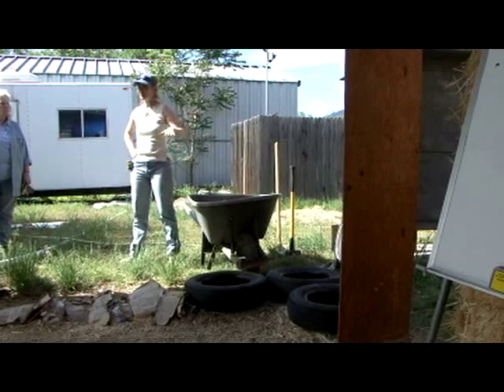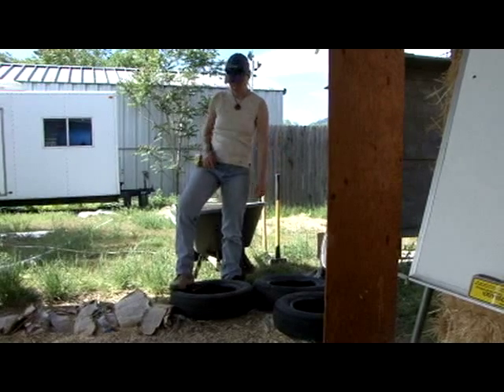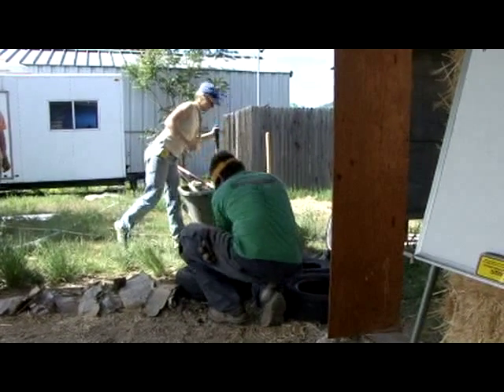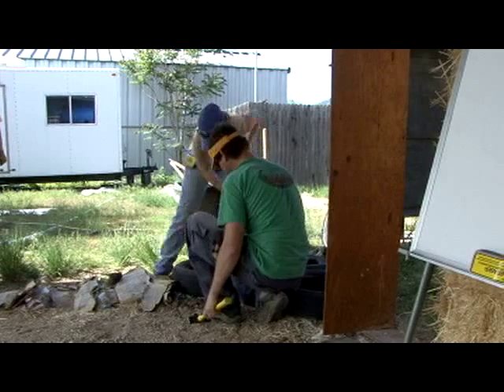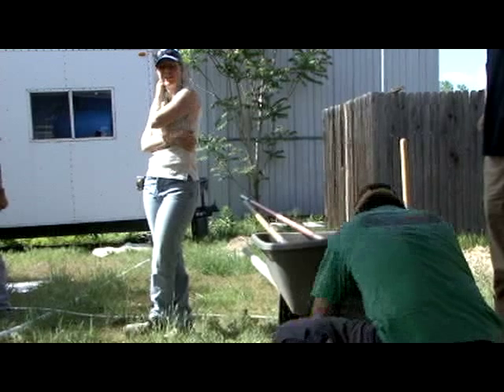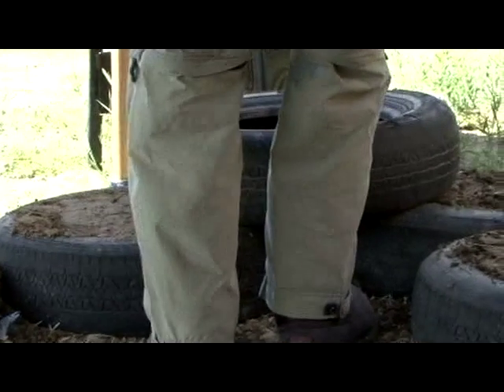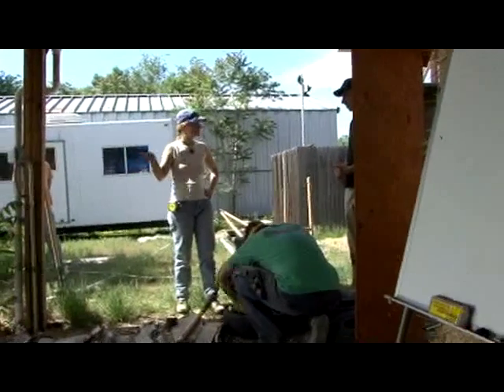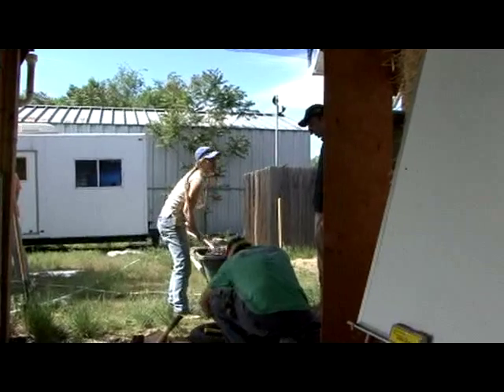Rammed Earth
Laura Bartels of Greenweaver shows students how to make a foundation out of Rammed Earth Tires. Filmed on location at the University of Colorado Boulder